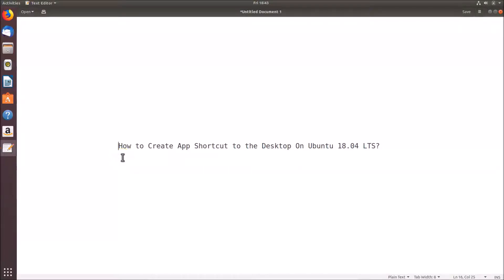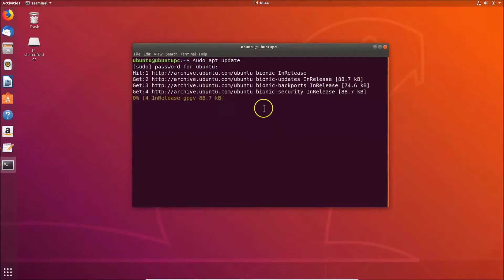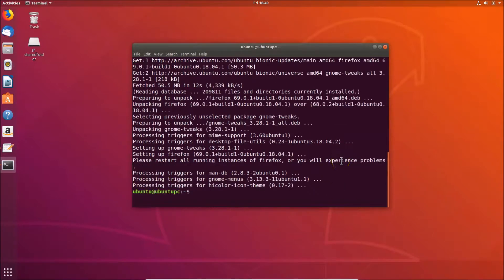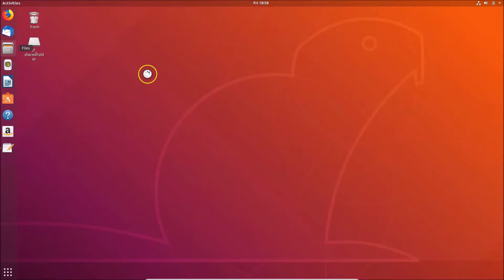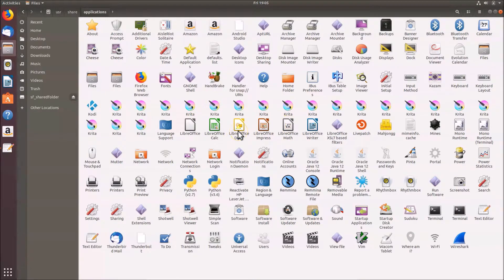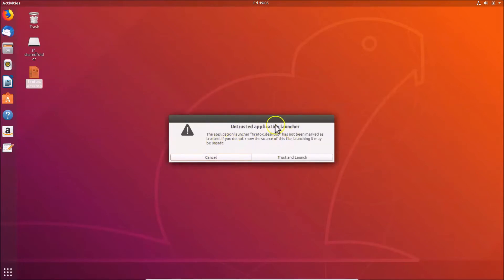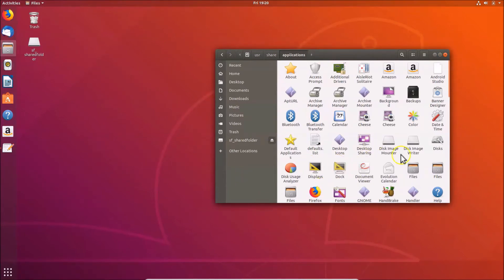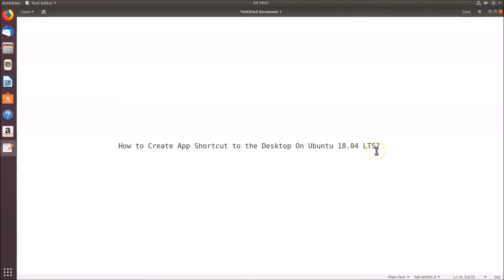How to Create App Shortcut to the Desktop on Ubuntu 18.04 LTS?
Step 1: First, We have to Install Gnome Tweaks Tool. Right Click on the Desktop, and then click on 'Open Terminal.'

Step 2: Update System Repositories first by command below:-

Step 3: Install Gnome Tweaks by command below:-

Step 4: After Installation of Gnome tweaks tool, Click on 'Show Applications' at the bottom left.

Step 5: Do a search form 'Tweaks' Open it by clicking on it.

Step 6: Click on 'Desktop' from left Menu in Gnome Tweaks Tool. After that, click on Toggle Next to 'show icons' to make this 'On.' After that, close the Gnome tweaks tool.

Step 7: Now, Launch 'Files' App, and then click on 'Other locations.'

Step 8: Click on 'Computer,' and then open 'usr' folder. After that, open the 'share' folder, and then open the  'Applications' folder.

Step 9: Now, Go to the Application. Click on it to select it. Right click on it, and then click on 'Copy.'

Step 10: Go to the desktop, right click on it, and then click on 'Paste.'

Step 11: Double click on Application, and then click on 'Trust and Launch.'

It's done.